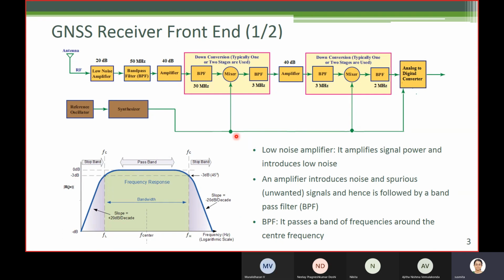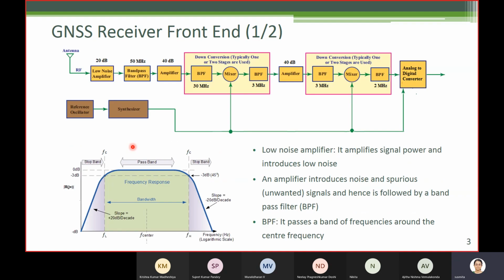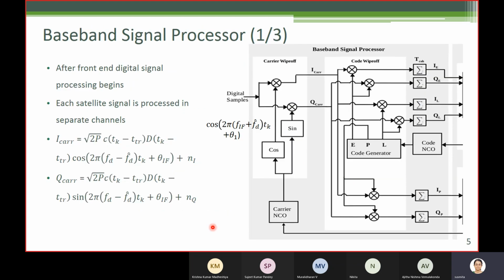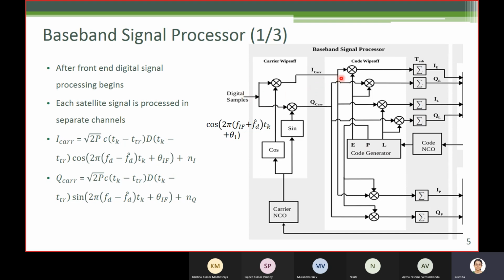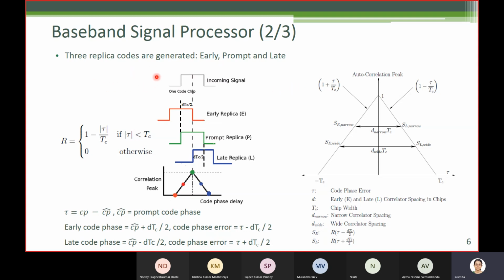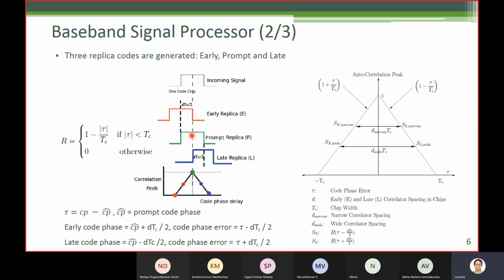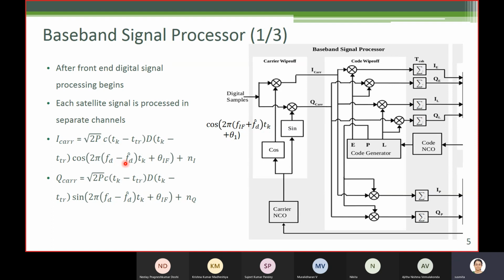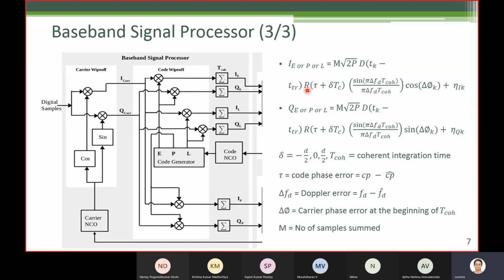Satellite and Inertial Navigation Systems 20220330 100539 Meeting Recording